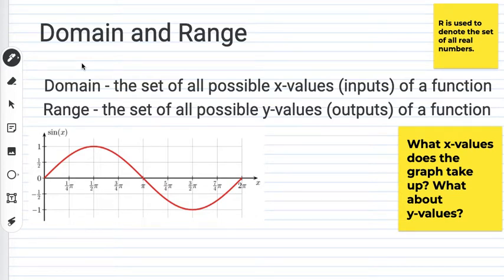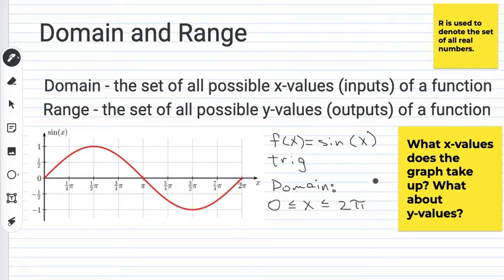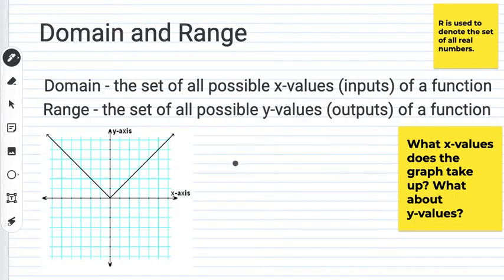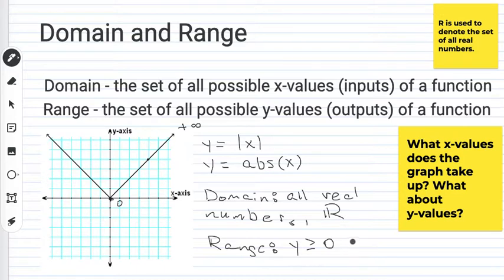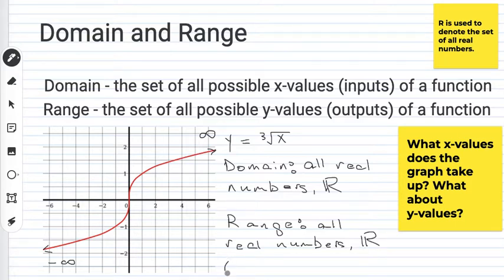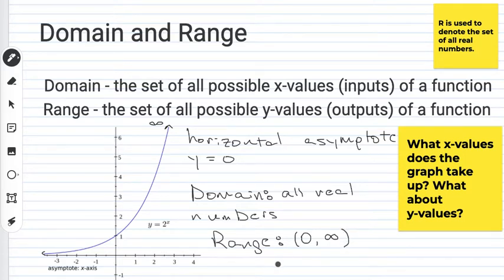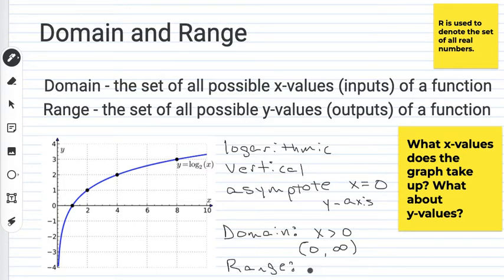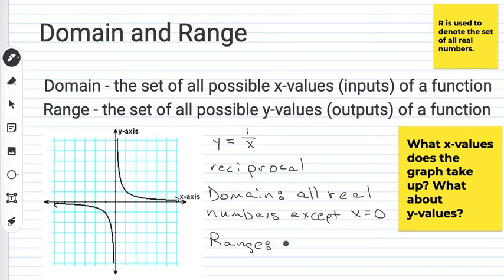Domain and Range from a Graph (Part 2)